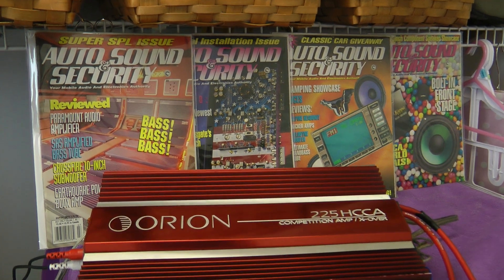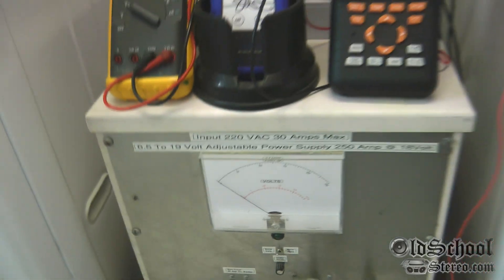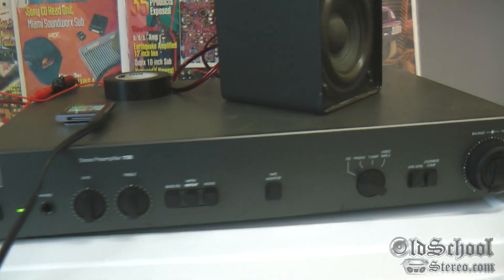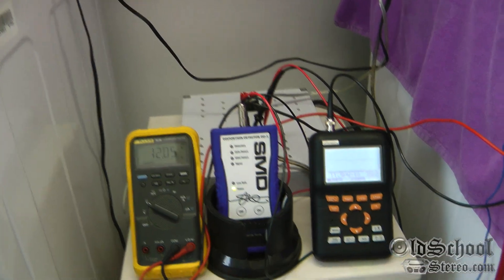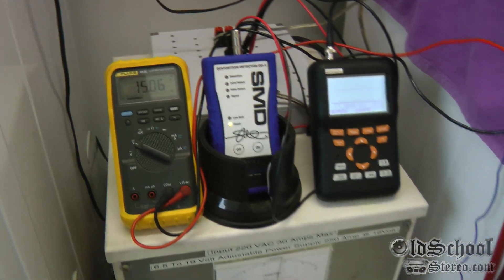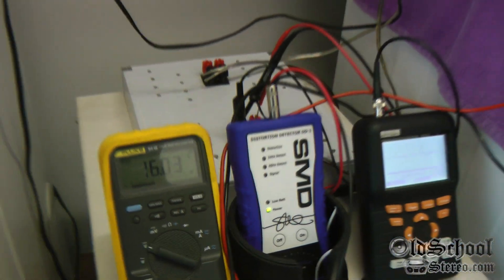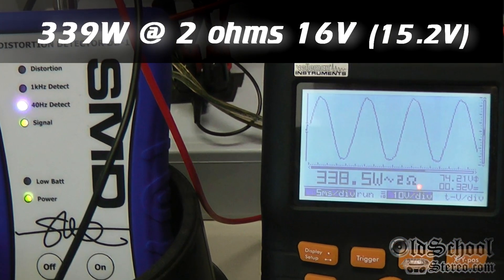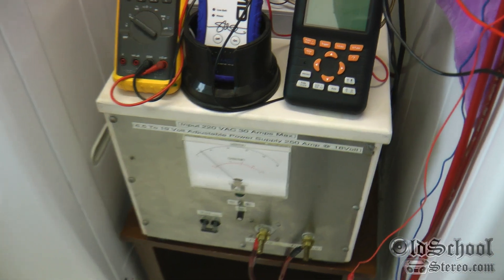Orion 225 HCCA Competition Amp Power Output versus Voltage Input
If you know old school car audio, then you know the Orion HCCA amps. These amps were some of the most feared competition amps from the late 80's up until the late 90's. Since we recently got an adjustable power supply for our bench, we decided to try out the 3rd gen 225 HCCA, also known as the "Competition Amp/X-over" model. The manual plainly states the power supply is regulated, but is it regulated for constant power output versus voltage input? We've always heard these amps like voltage, but what's going on?

How will the 225 HCCA react to input voltages ranging from 12V up to 15V? Watch the video to find out!

Artist: BeatsRoyaltyFree.com
Music Fully Licensed